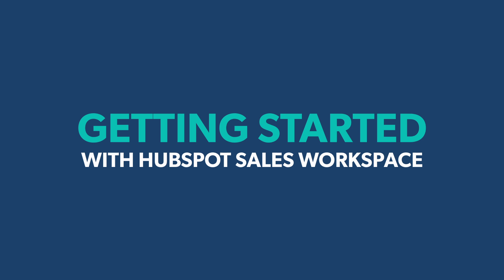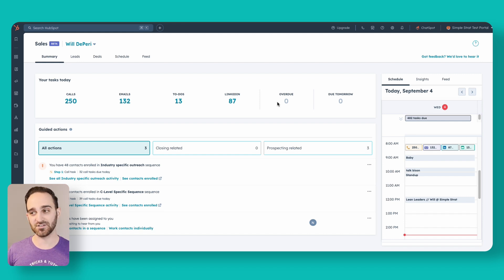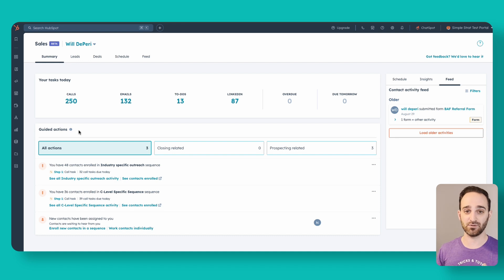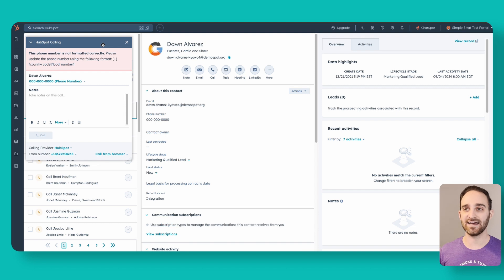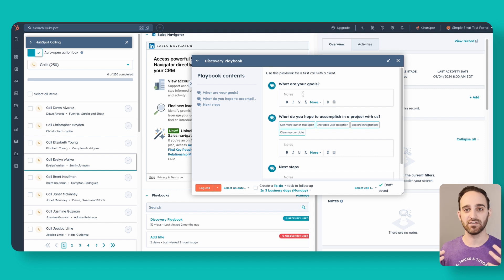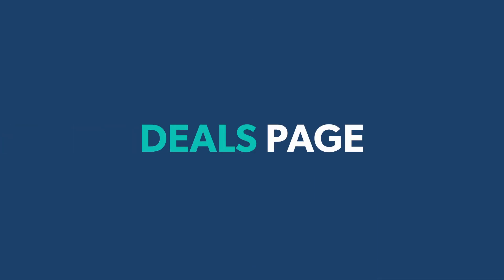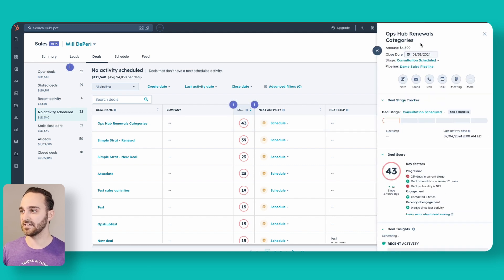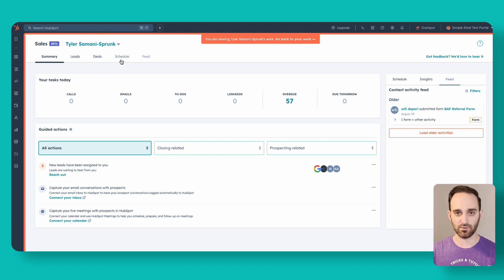Master Your Sales Game: A Complete Guide to HubSpot's Sales Workspace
Feeling lost in the maze of your sales dashboard? Simplify your day with HubSpot's Sales Workspace!

In this video, we'll reveal how you can transform your chaotic sales process into a streamlined powerhouse of productivity and insights.

Discover the secrets to:
- Mastering the HubSpot Sales Workspace for ultimate daily efficiency.
- Leveraging guided actions and task views to keep your pipeline moving smoothly.
- Utilizing AI-driven insights to prioritize deals and maximize your sales potential.

00:00 Introduction
00:29 Getting Started with HubSpot Sales Workspace
01:02 Summary Page in HubSpot Sales Workspace
02:39 Guided Actions in HubSpot Sales Workspace
05:23 HubSpot Sales Workspace Leads Page
06:07 HubSpot Sales Workspace Deals Page
07:38 Schedule and Feed Pages in HubSpot Sales Workspace
07:59 Bonus Tip: View Other Users in Sales Workspace